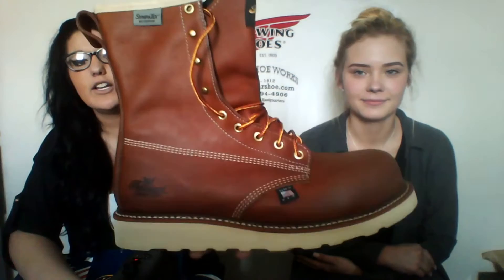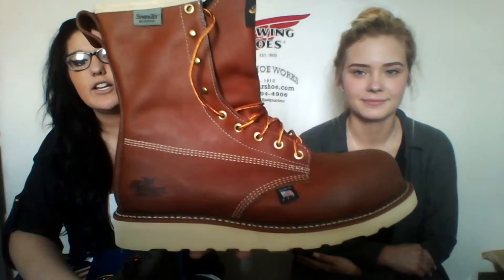Bear Shoe Works Superior WI Thorogood Boots 804-4210 Safety Toe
Welcome back YouTubers!

In this episode, we talk about a Thorogood boot; style 804-4210. We discuss its great features, how to take proper care of them, and more! If your did not get a chance to check out our last video, we discuss the variety of Nurse Mate shoes we carry, so definitely check that out.